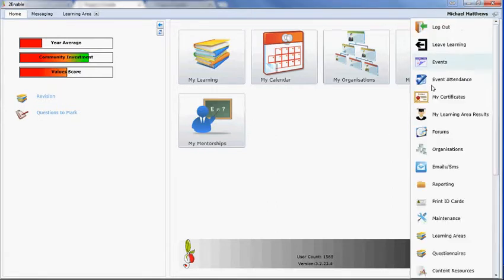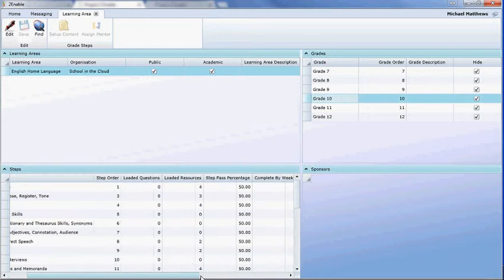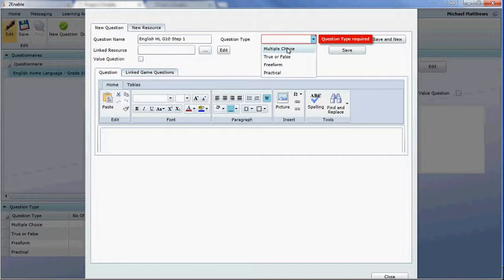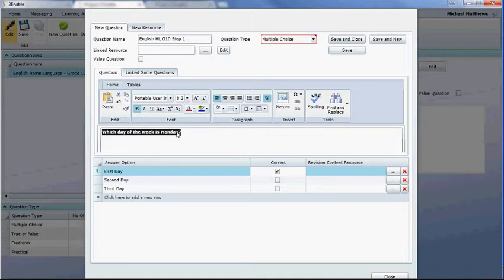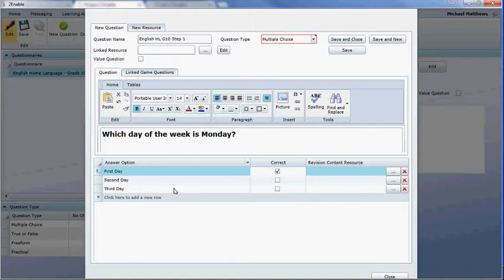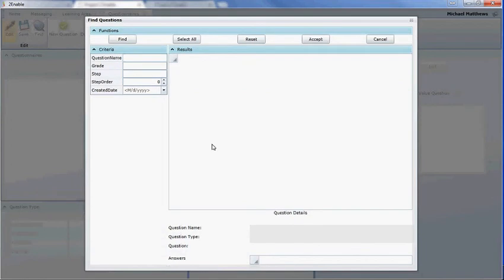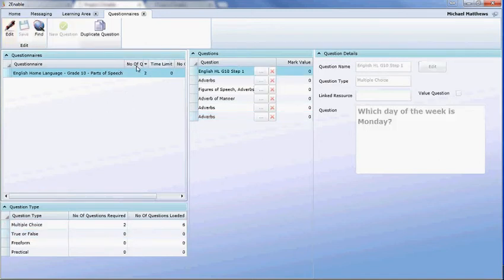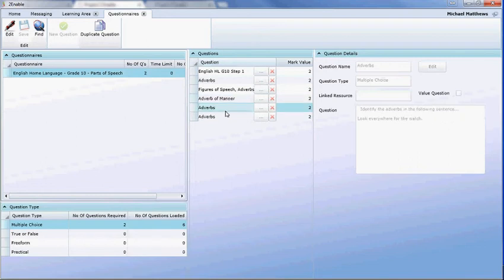Create a new Questionnaire